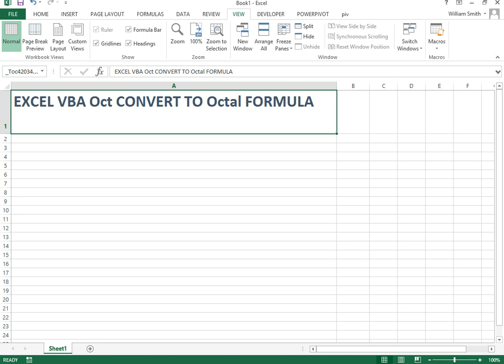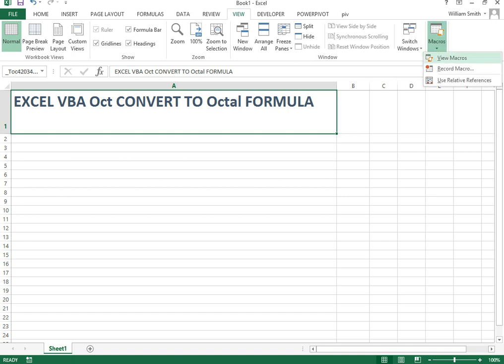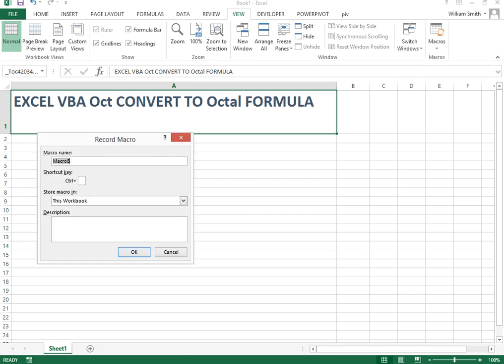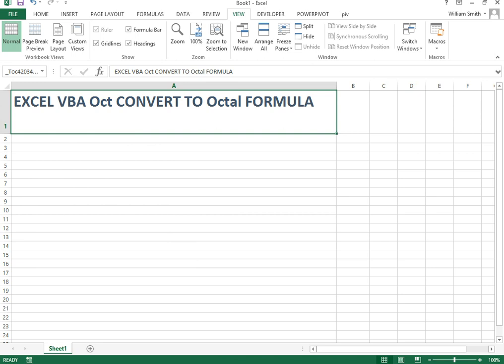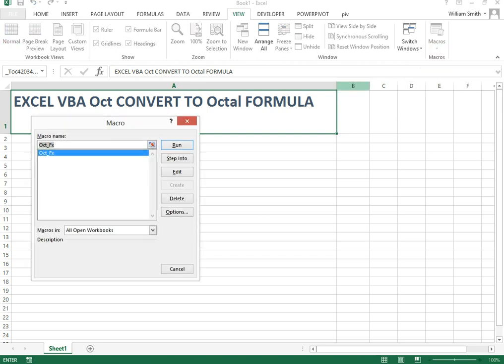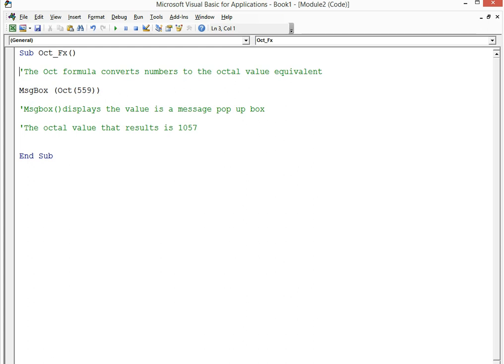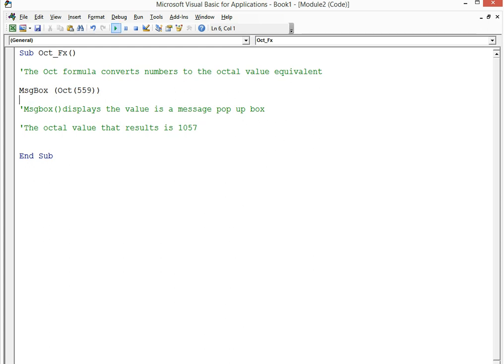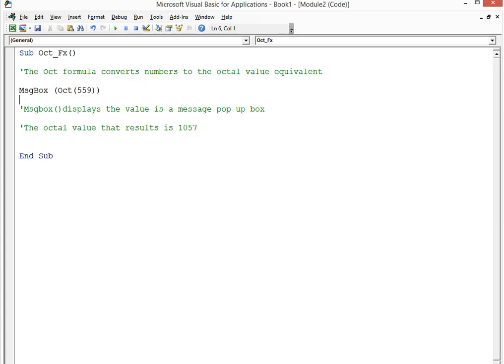Excel VBA OCT Convert number to Octal data type value formula